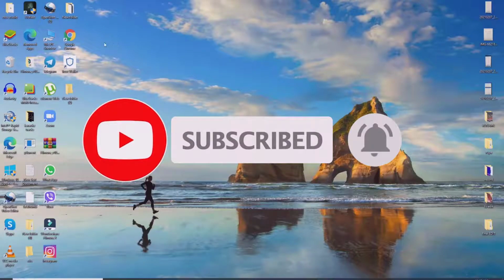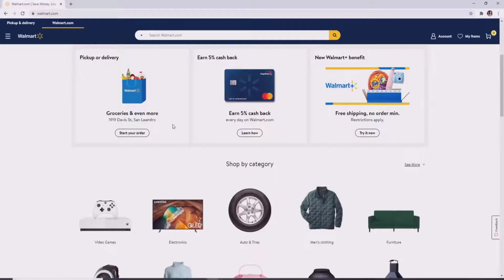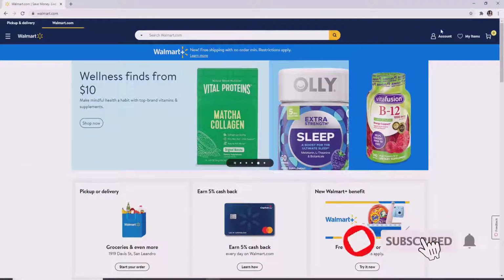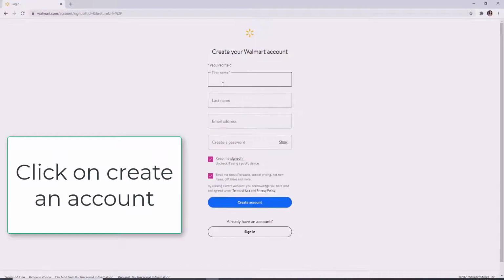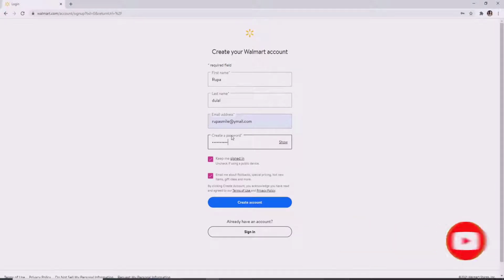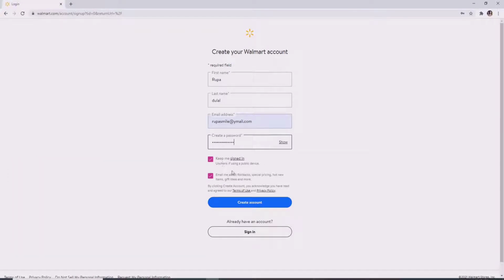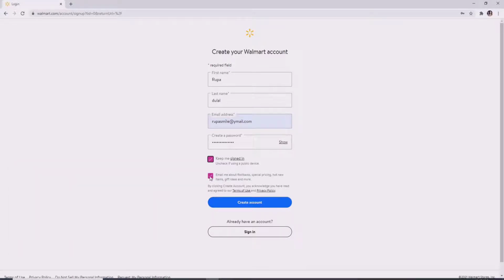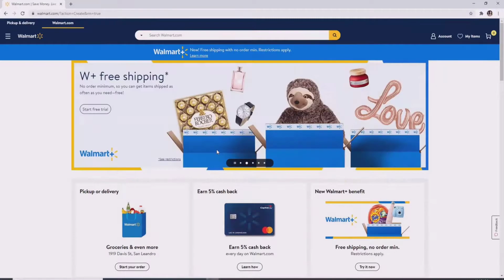How to Create Walmart Account | Walmart Sign Up - walmart.com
we're going to be learning how to sign up for Walmart in today's tutorial episode.
To sign up for Walmart go to your web browser type in, is an American multinational retail corporation, that operates a chain of markets and discount department stores, and grocery stores from the united states. this is the official website of Walmart which looks like this. to sign up go to the account button at the upper right corner, this one right here and friendly menu, click on sign in now, if you already have an account then you can easily enter the email address over here and your password, and sign in to your accounts by clicking on the sign-in button, but to signup for an account you'll need to click on create an account and create your Walmart account. the first type in your first name and then your last name, enter an email address a valid one, and then create a password for your Walmart account, make sure to create a strong password every time you sign up for an account. once you're done with it, you can select if you want to stay signed in, but make sure to keep this box unchecked if you are using a public device, you don't want anyone getting access to your account. that way if you want emails about rollback spatial pricing hot news, hot new items, gift ideas then keep this box checked, if you constant any kind of an email then uncheck this box over here, now by clicking create an account you will agree to the terms of use in the privacy policy of Walmart. to create an account click on create an account and just like that you'll be able to create a Walmart account for yourself, you'll need to go through a little security check over here check on the box and that is your new Walmart account.
Chapters
00:00  Intro
00:15  How to Create Walmart Account
01:46  Outro

Hey EveryOne!